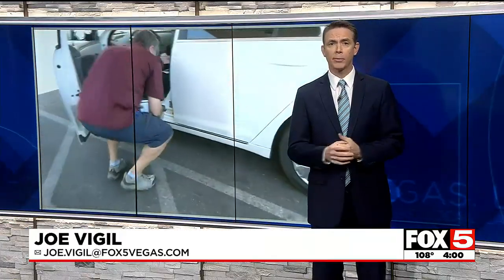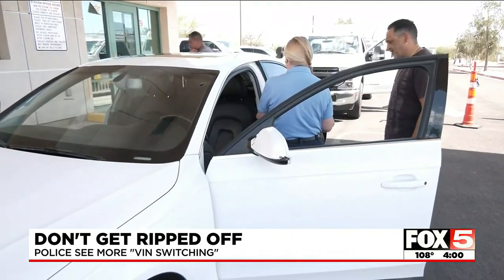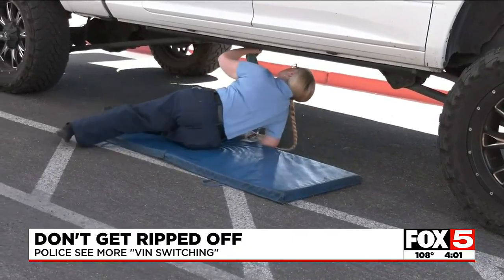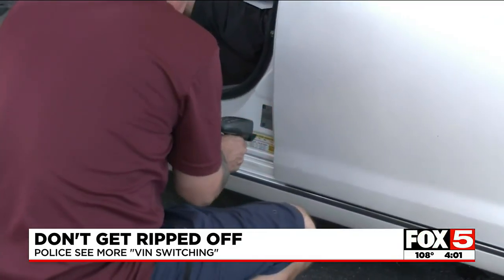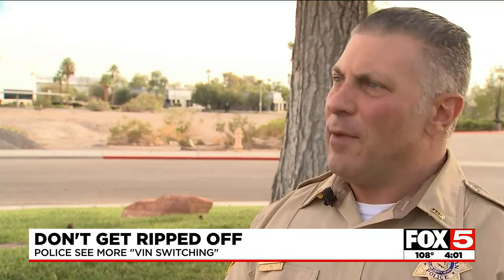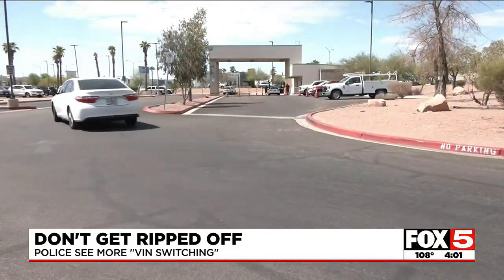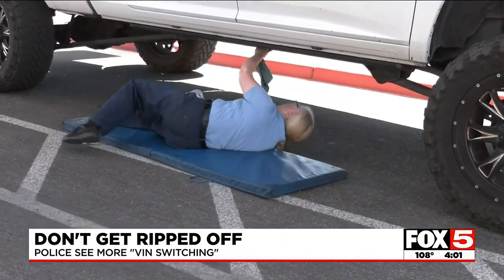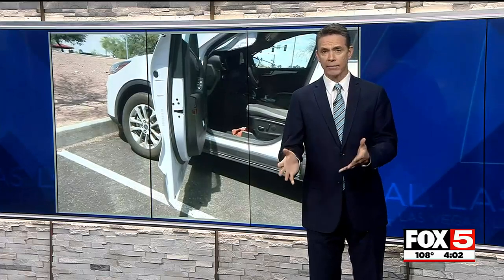Las Vegas police warn car buyers to be aware of VIN switching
It can leave you out of hundreds or thousands of dollars and the DMV says it sees it happen every week. Thieves steal a vehicle and then get a vehicle identification number plate from a similar car. They put that in the stolen car and then try to resell the car. Unfortunately, an unsuspecting buyer who doesn’t check the VIN number gets a surprise when they try to register the car at the DMV. That is where they discover they have a car with a bogus VIN and the car is stolen. That leaves the buyer without the car and the money they paid for it.